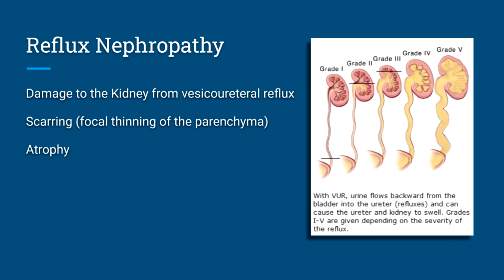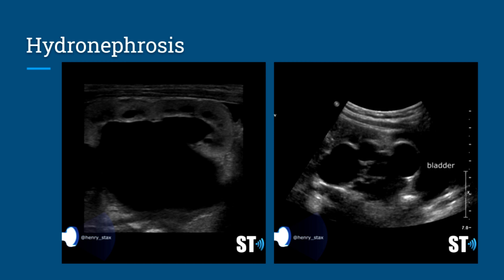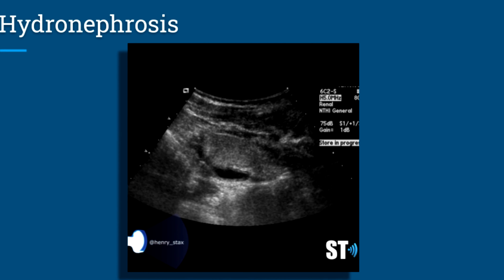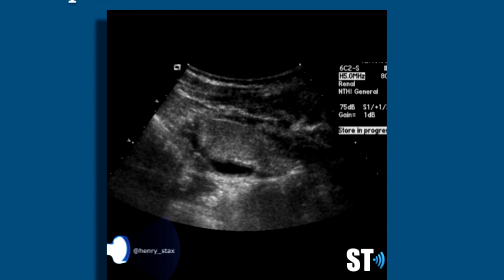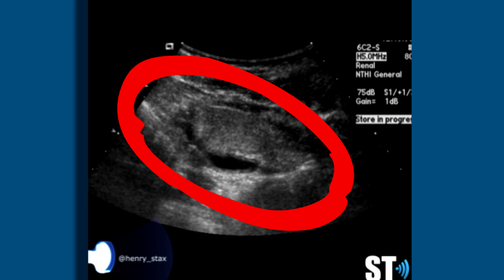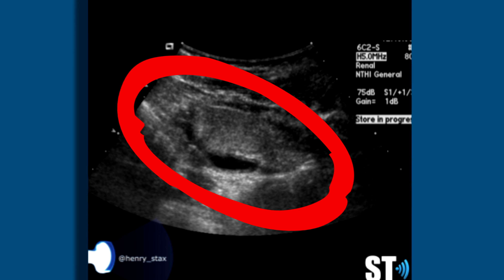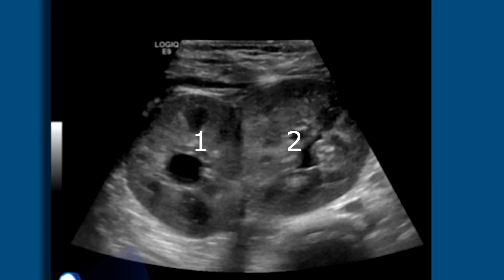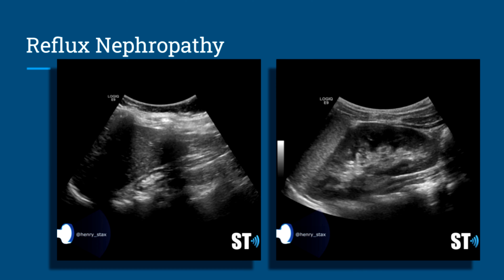Reflux Nephropathy Ultrasound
Reflux nephropathy is a condition in which the kidneys are damaged by the backward flow of urine into the kidney.

Original music by Henry